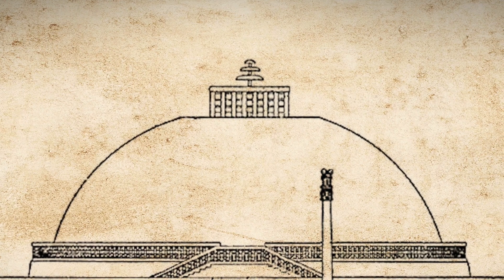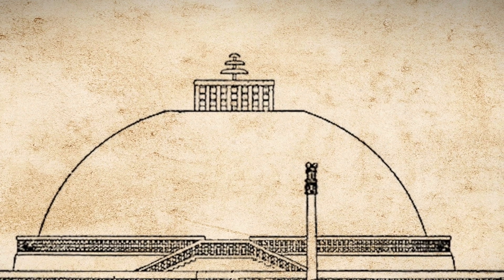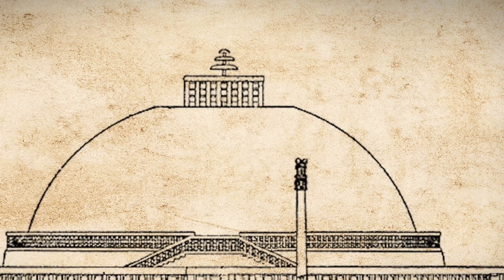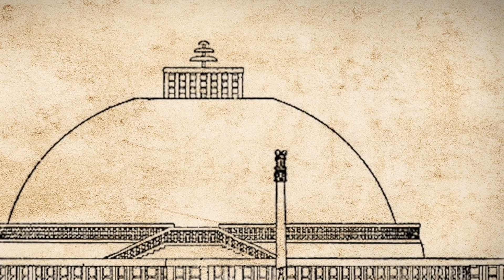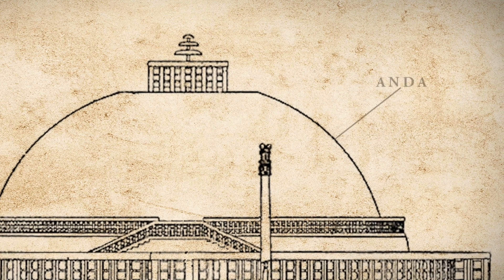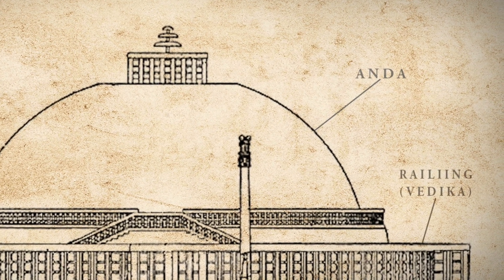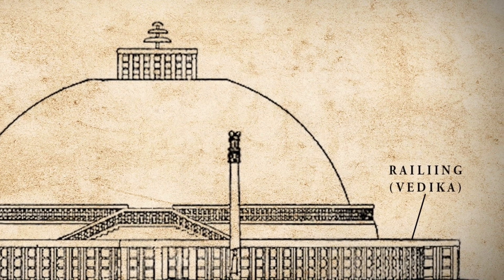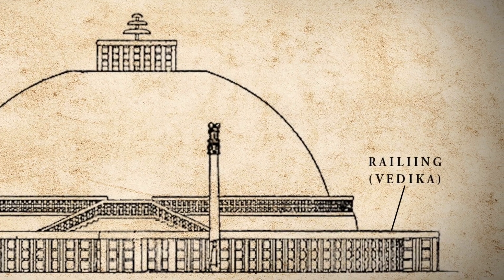Art and its Patrons in the Post-Mauryan India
In this video, I will talk about the changes that took place in art and architecture during the Post-Mauryan period. Post-Mauryan art saw two important changes in art. These two changes are discussed in great detail in this video.

Reference:-
1. The Art of Ancient India: Buddhist, Hindu, Jain by Susan L. Huntington, John C. Huntington
2. Studies in Indian Art by V.S Agarwala
3. The Power of Art: Patronage in Indian Culture by Barbara Stoler Miller

Maps are made by me and are subject to copyright.